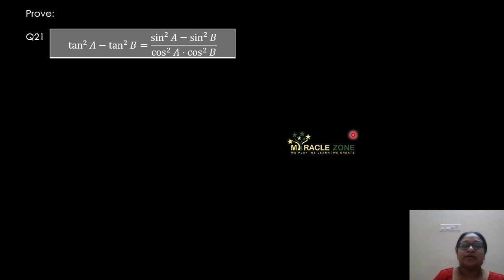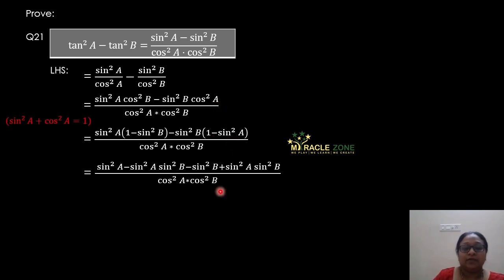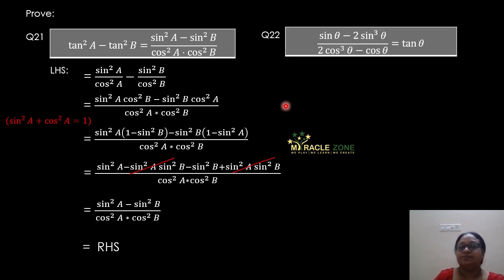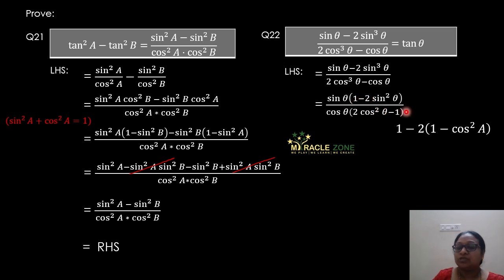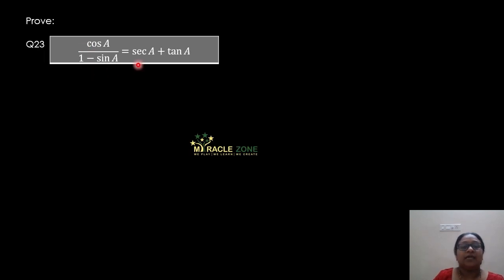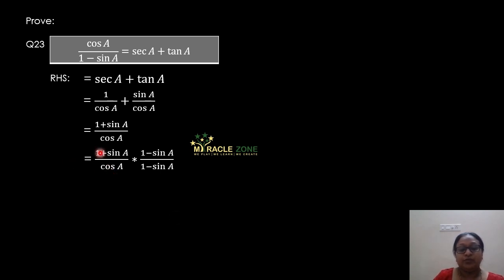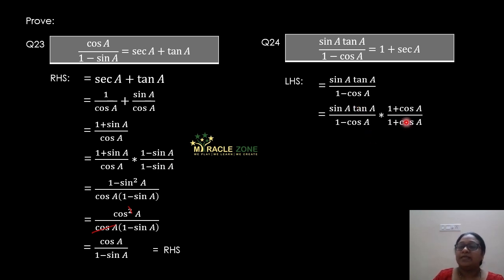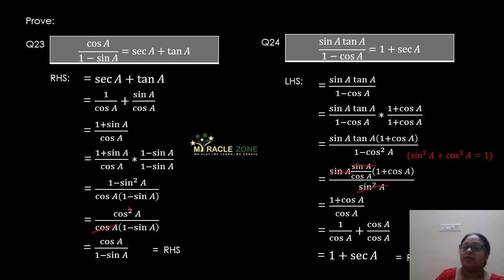Trigonometry Problems (Part 6) – Class 10 Maths | Solved Problems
📚 What will you learn in this video:
In this video, we solve multiple trigonometry problems for Class 10 students with detailed step-by-step solutions. This is useful for ICSE & CBSE exam revision and board preparation.

Problems from the  Concise Mathematics (ICSE) Selina Publication 2025 Exercise 21 A
1. tan^2 A - tan^2 B = (sin^2 A - sin^2 B)/(cos^2 A * cos^2B)
2. (sinθ - 2sin^3 θ) / (2cos^3 θ - cosθ) = tanθ
3. cosA/(1-sinA) = secA + tanA
4. sinA tanA/(1-cosA) = 1 + secA

📝 Time line:
0:00 - Introduction
0:10 - tan^2 A - tan^2 B = (sin^2 A - sin^2 B)/(cos^2 A * cos^2B)
1:49 - (sinθ - 2sin^3 θ) / (2cos^3 θ - cosθ) = tanθ
3:37 - cosA/(1-sinA) = secA + tanA
4:47 - sinA tanA/(1-cosA) = 1 + secA

Welcome to Miracle Zone Academy!!!
Master the important chapter of Trigonometry with clear, easy-to-understand explanations by Mrs. Jisha Lenu George. This video covers Class 10 Mathematics, trigonometric concepts with simple explanations and step-by-step solutions to help you prepare smarter and score better.

🔔 Don’t Forget to:
      🔗 Connect With Miracle Zone Academy (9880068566)